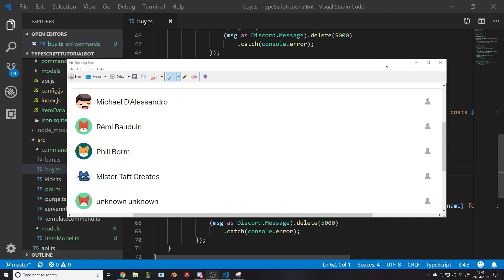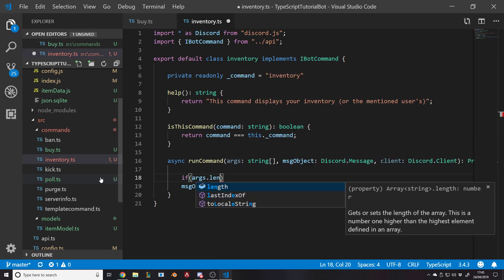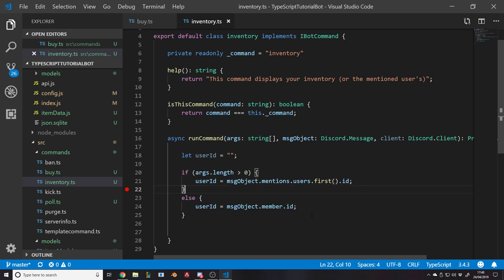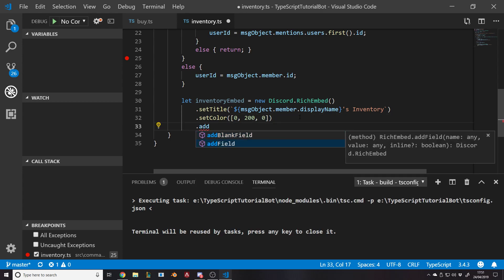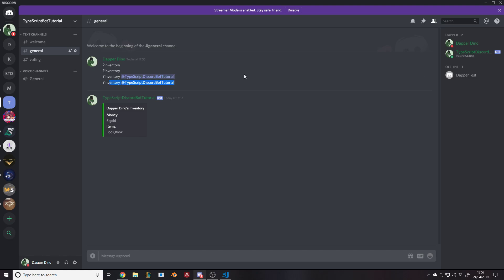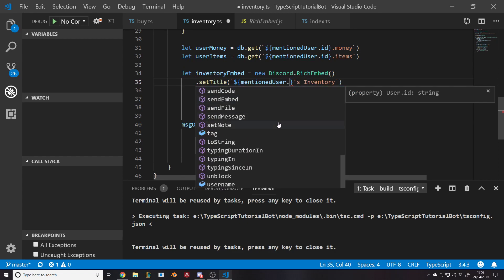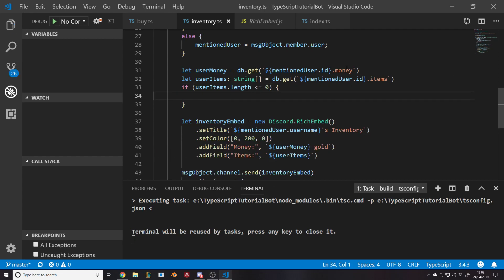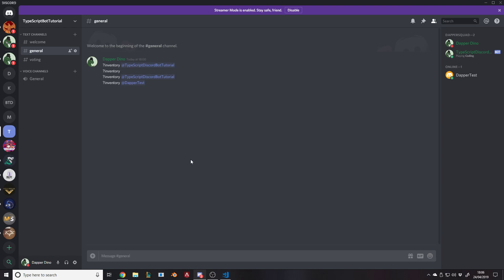Coding Your Own Discord Bot - Discord.js - Economy Bot - Part 3 - *OLD*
In this tutorial I teach you how use a simple database system to store user's money and items.